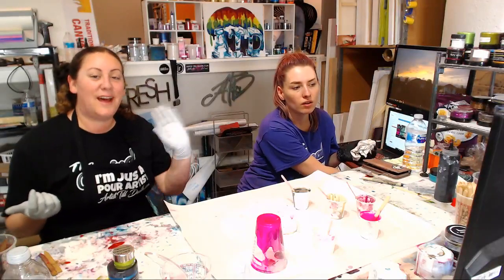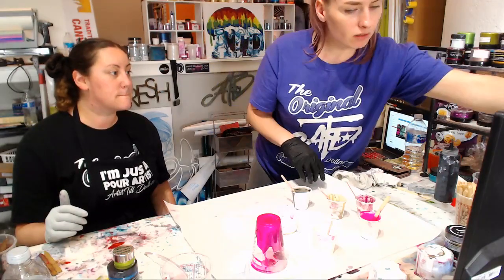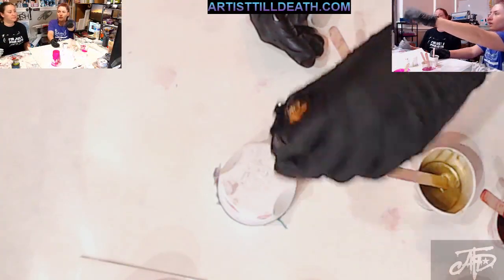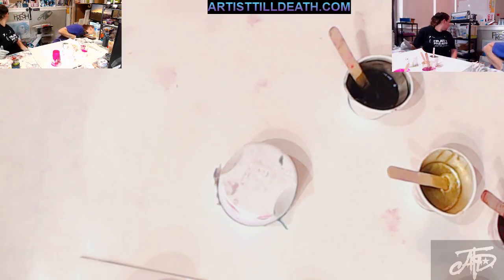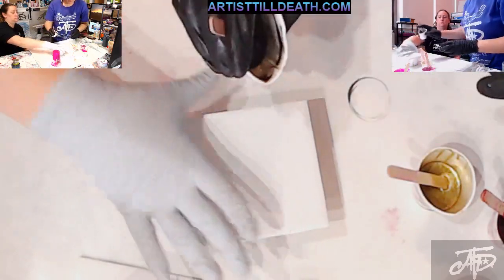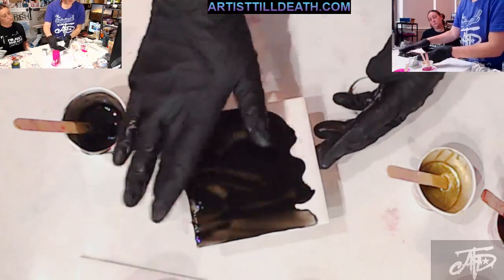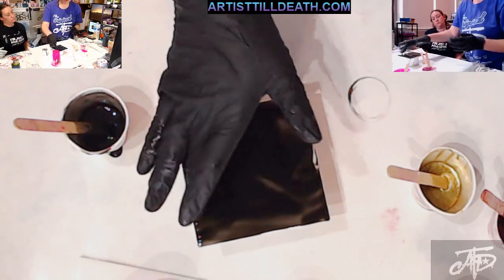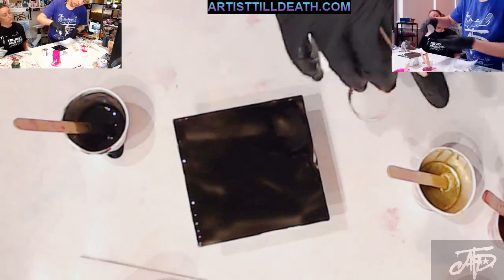What Do I Do With My Left Over Resin?!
Happy Arting!